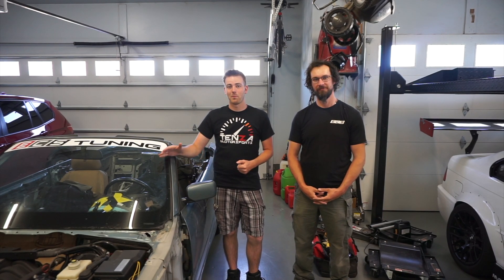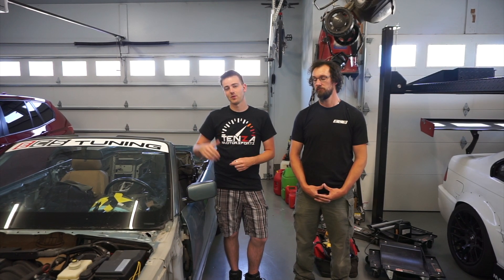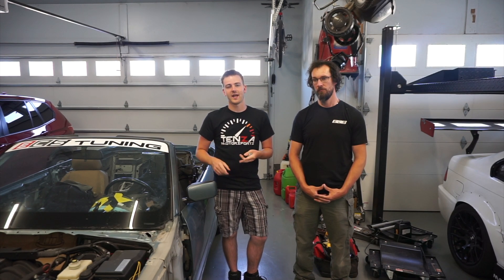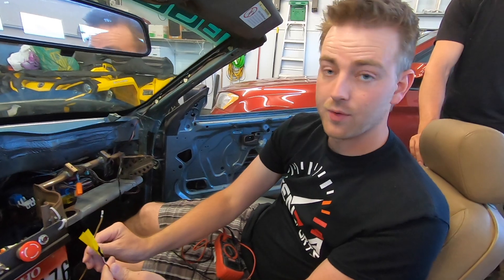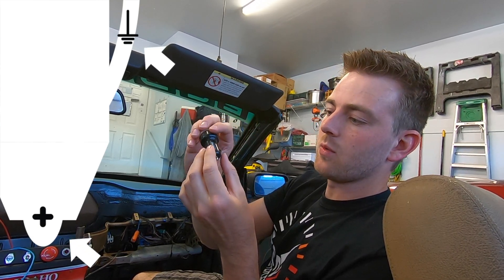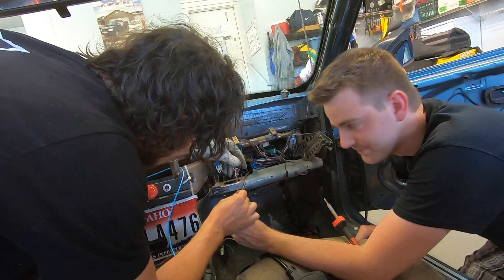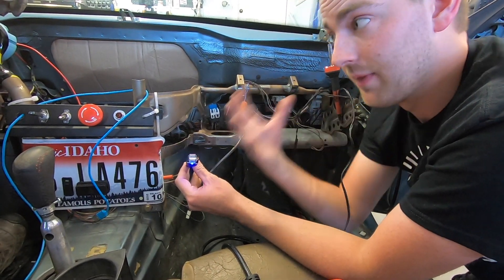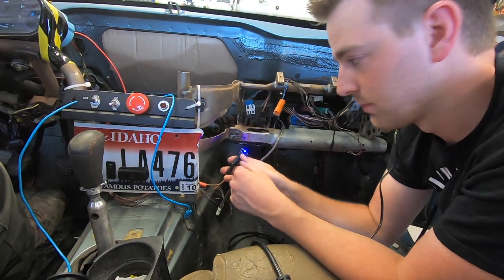How to hot wire an automobile auxiliary power outlet (cigarette light port) to always produce power.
Not being able to charge your phone when your car is off can be very frustrating. We all know a phone or tablet doesn't require enough power to drain, so why can't we use auxiliary power while the key is out? Today we use a constant power wire to custom install a usb charger with a 1.2 amp and a 2.0 output.

Dual USB auxiliary power cigarette port charger:

Single USB auxiliary power cigarette port charger:

USB lighting cable:
Production gear:

Camera mount